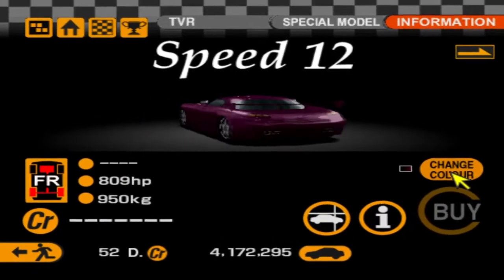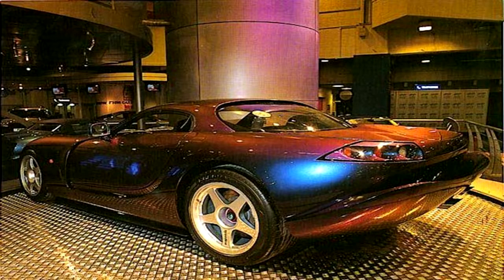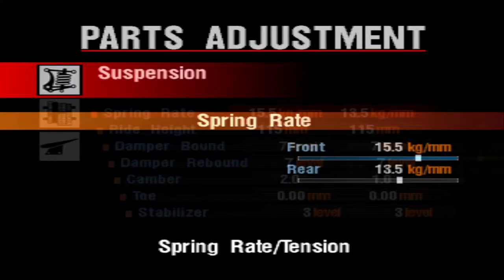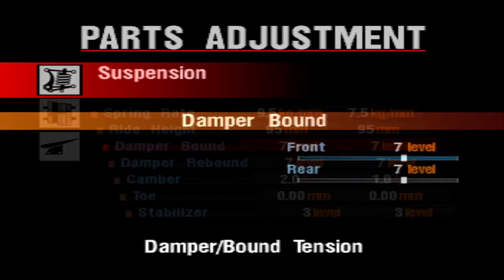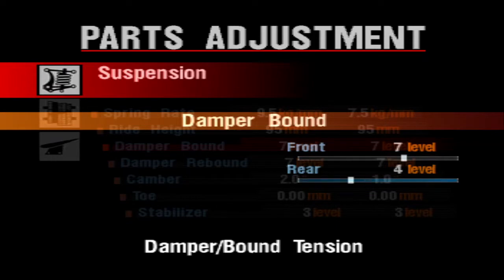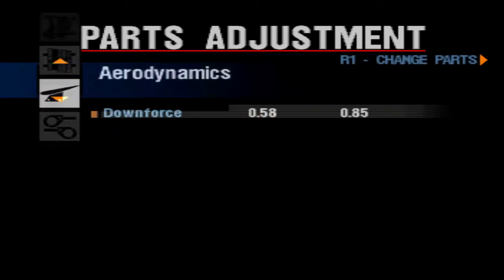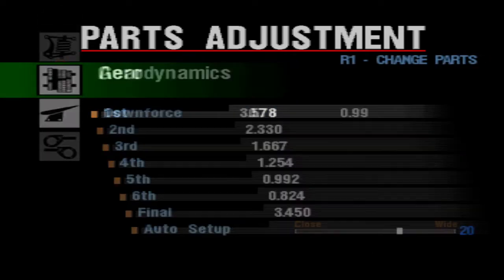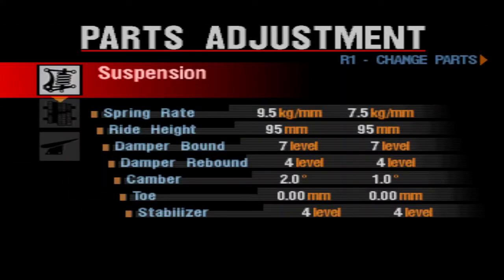The GT2 guide to the TVR Speed 12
This is me trying my hardest to let others know, that my favourite car is great, and that they should try it.

Also, pls check these lads out, they inspired me to (((copy))) their ideas and allowed me to adapt them to this, so give them some love, if you haven't already.